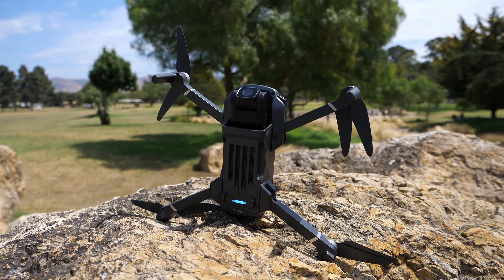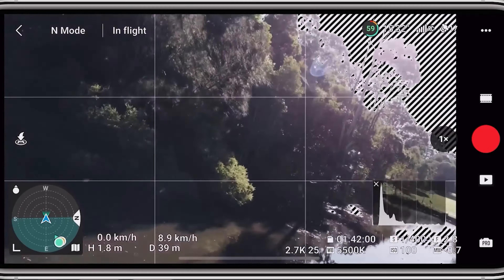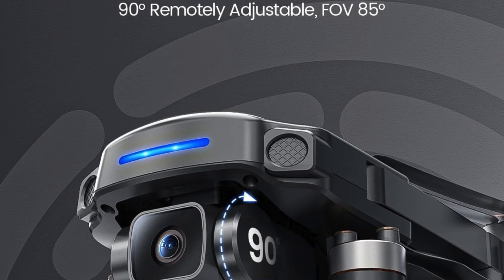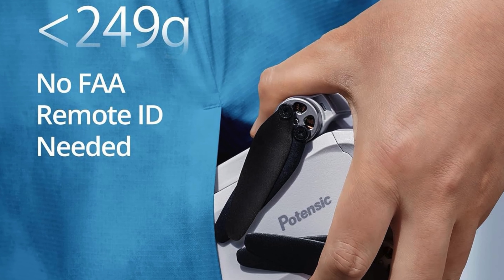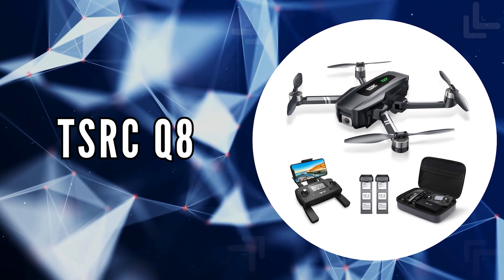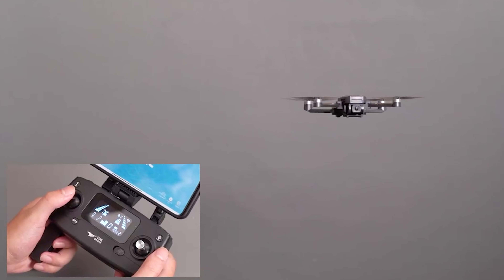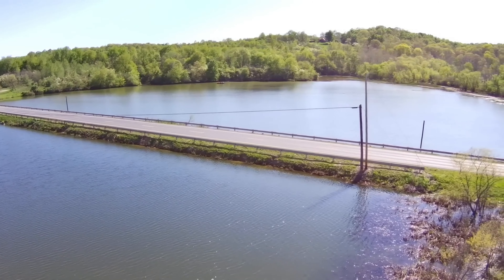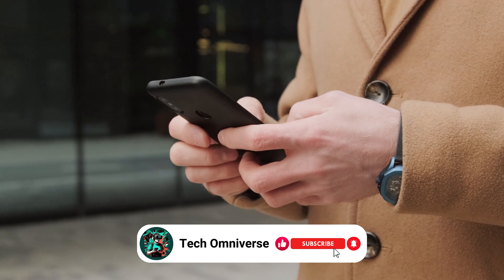5 Best Budget Drones 2024 - The Only 5 You Need to Know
In this video, we explore the best budget drones of 2024, revealing their impressive features and affordability. From ultra-clear cameras to extended flight times, these drones offer exceptional value without compromising on quality. Whether you're a beginner or a seasoned pilot, there's something for everyone in our curated selection. Find the perfect drone to capture stunning aerial footage and elevate your flying experience. Discover the best budget drones of 2024 and take your adventures to new heights!

Here's the list of the top 5 best Budget Drones of 2024↴

DJI Mini 2 SE
Holy Stone HS360S
Potensic ATOM SE
TSRC Q8
Holy Stone HS175D